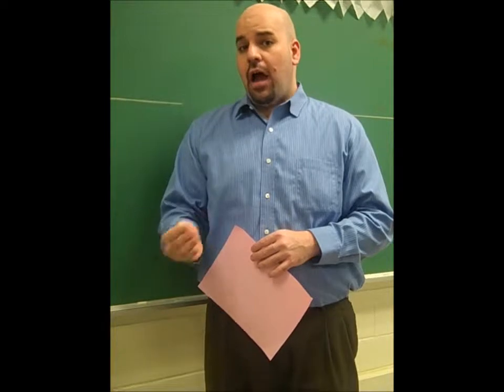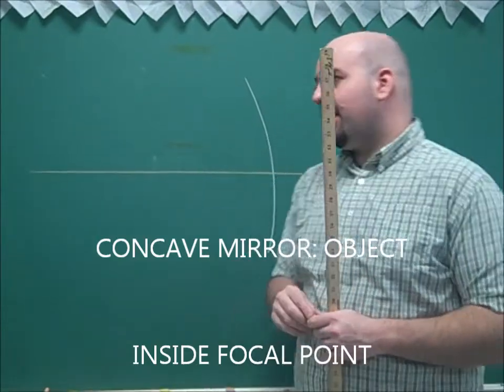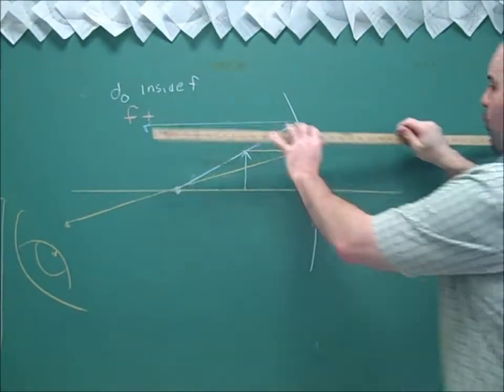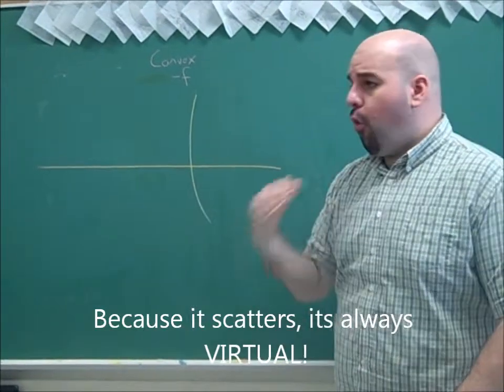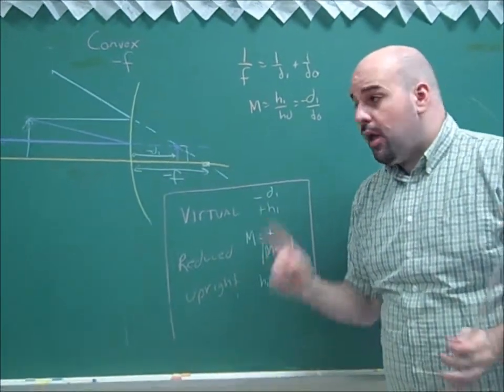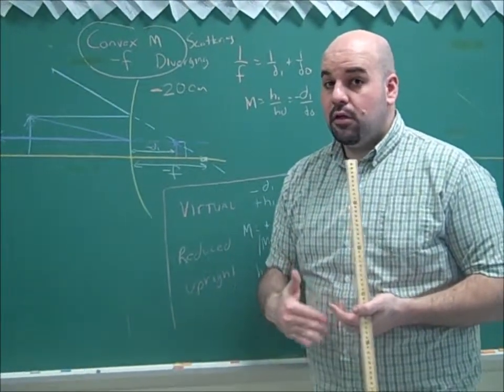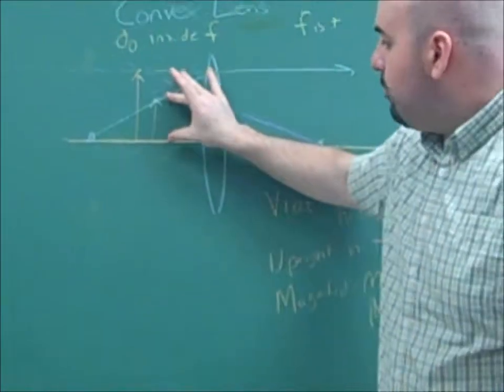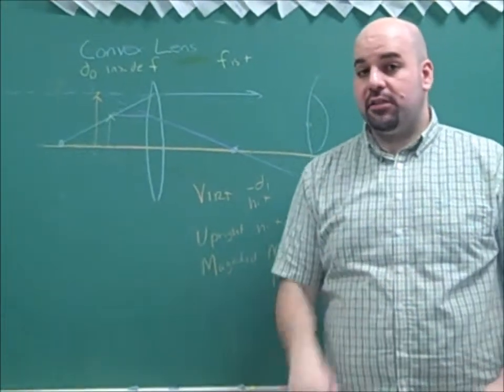Lens and Mirror Diagrams: How to Draw Them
A Long video on how to draw mirrors and lens diagrams